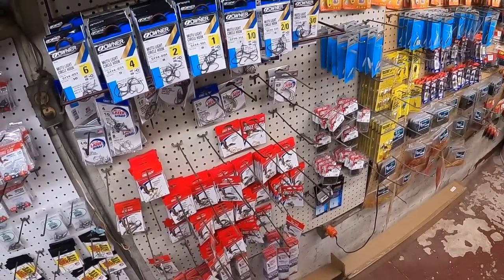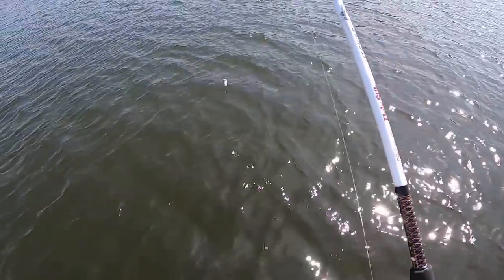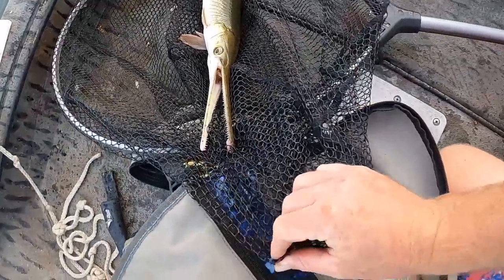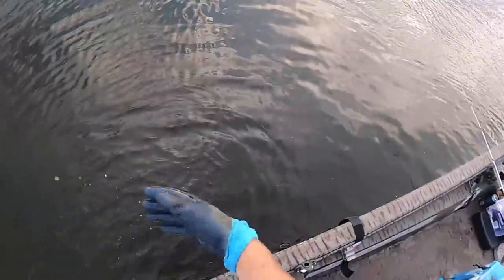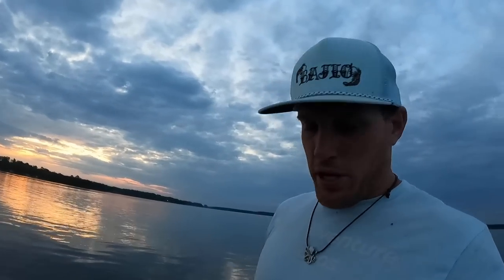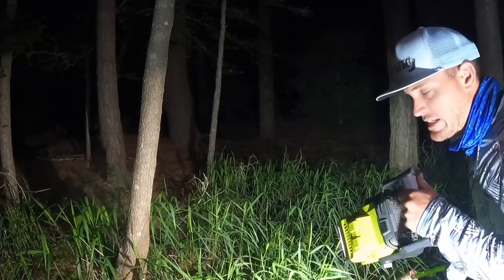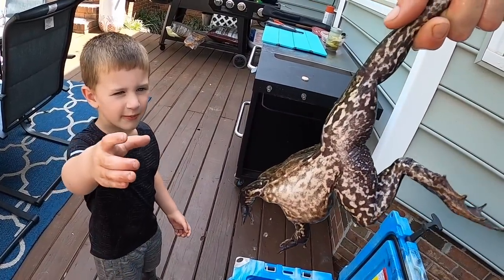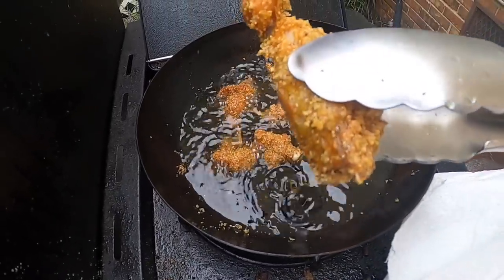Making a Primitive Spear from a Gar’s Head! Frog Catch and Cook!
I try making a primitive gig by catching a gar and securing it to some fresh cut bamboo!

7821 St. Andrews Rd